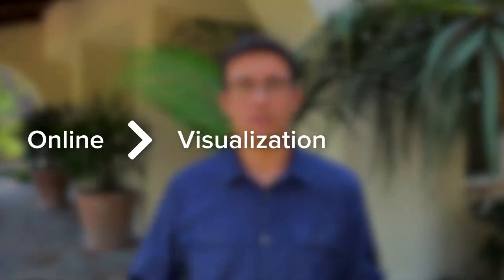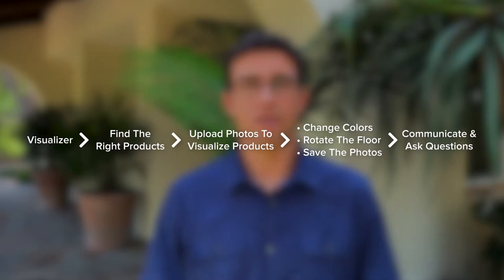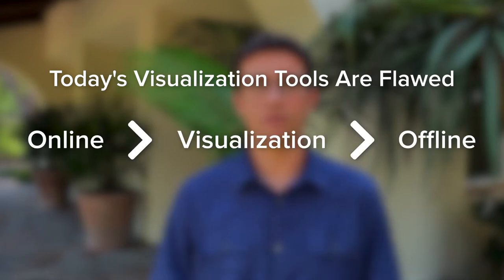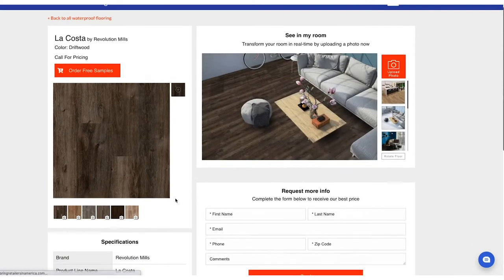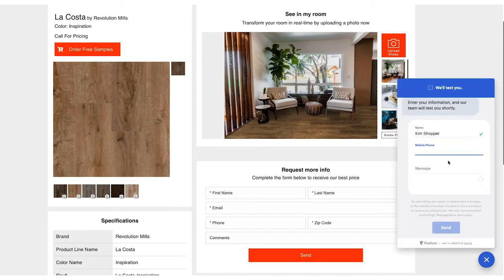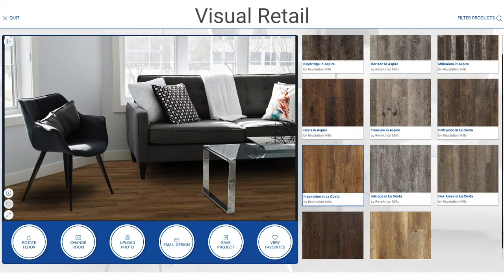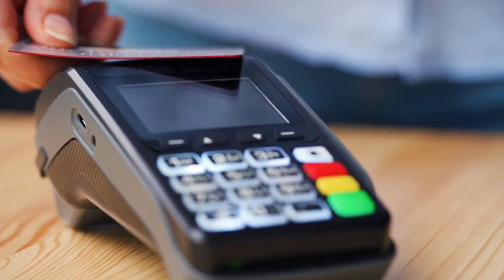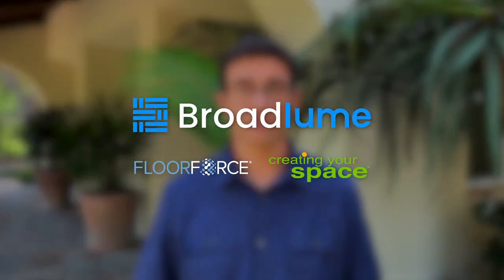Flooring Visual Shopping Experience (Visualizer) | Dimitar Alexandrov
Learn about The Broadlume Visual Shopping experience explained by Broadlume’s Chief Product Officer Dimitar Alexandrov. This is the first step in Digital Retail by bridging the gap between the online website experience and the offline showroom experience.

This is accomplished using: Augmented reality product visualization, built-in messaging platforms, in-store visualization kiosks, and E-commerce sampling right from your flooring store website.